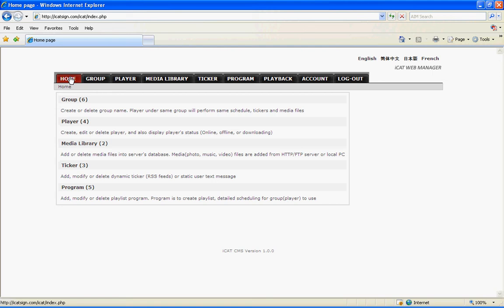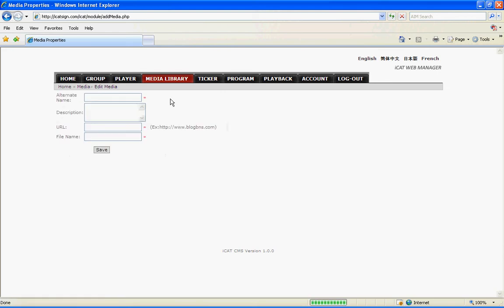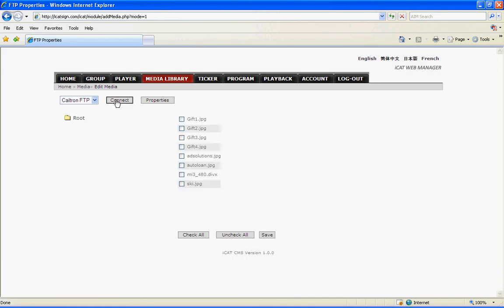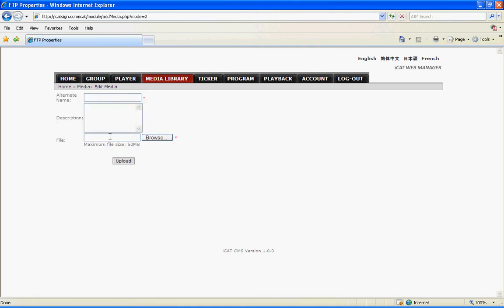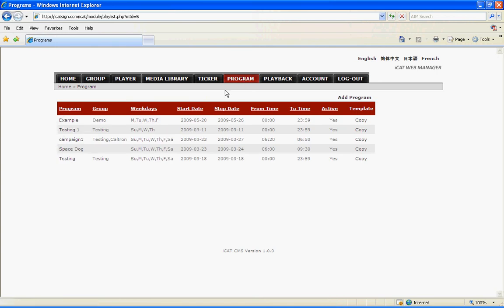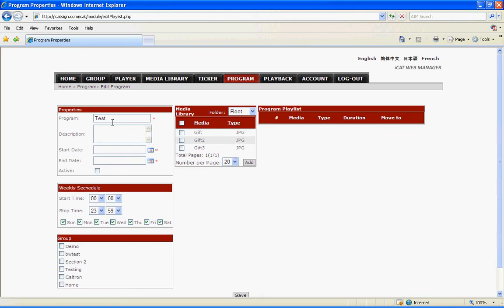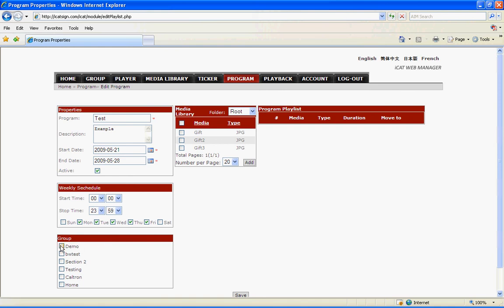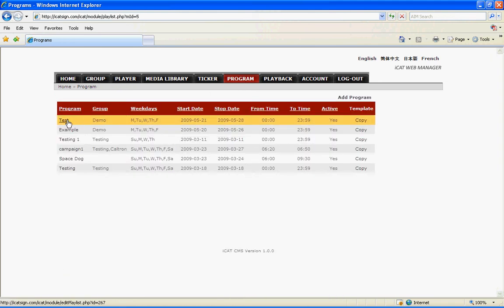Caltron's Digital Signage, MP-02 iCAT (Add Media Library and Program)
Caltron Industries Digital Signage demonstration of how to add media files to iCAT and to create a program to run iCAT with the MP-02 player.